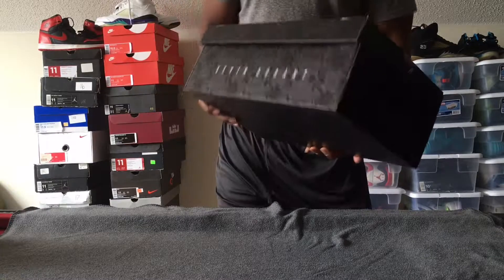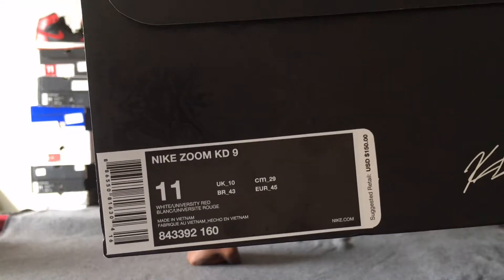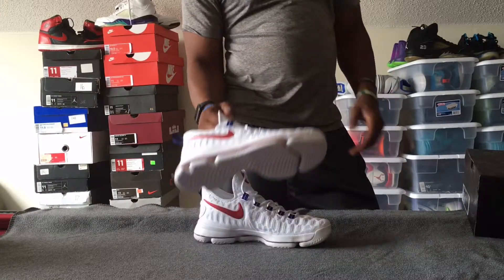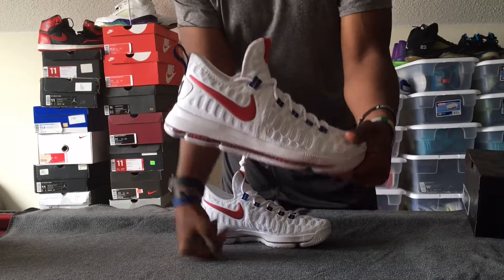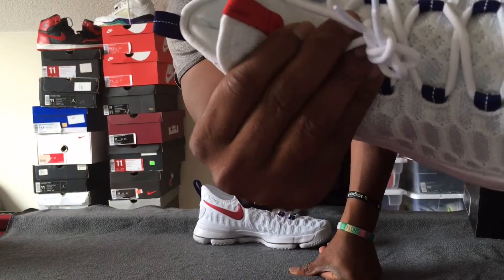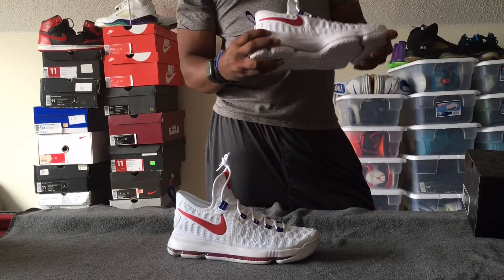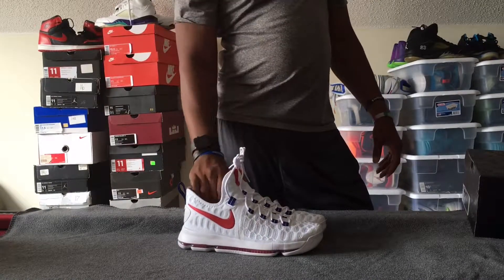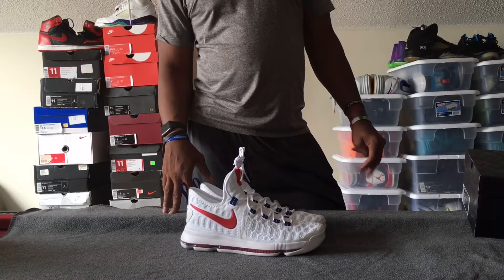New Sneaker Pickup!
Backup FB page: Facebook.com/AirJordanXIVSneakerReviews

p